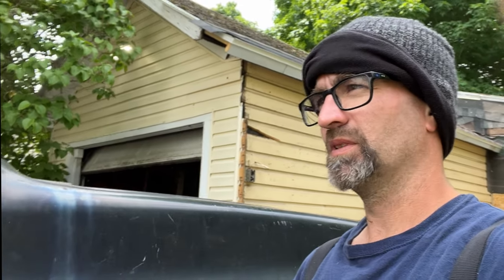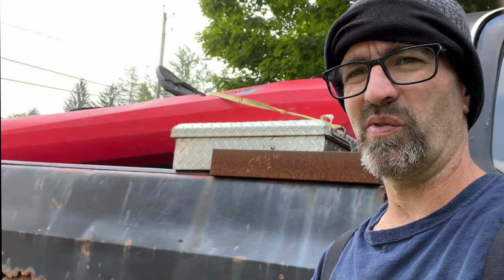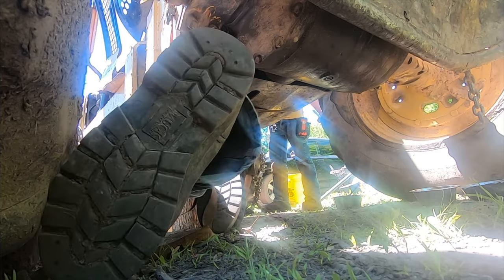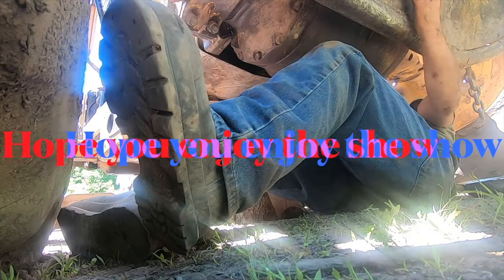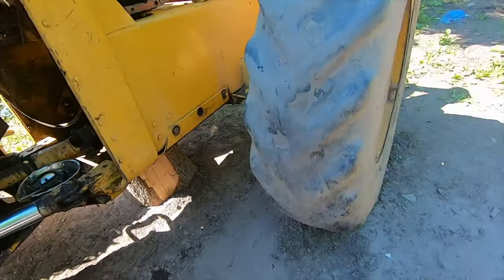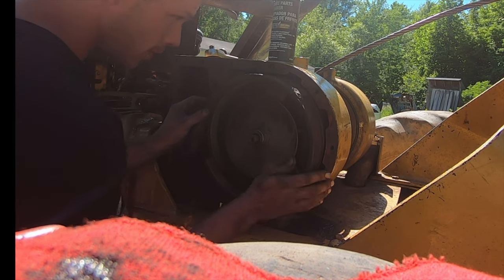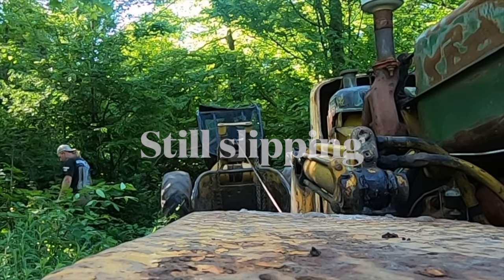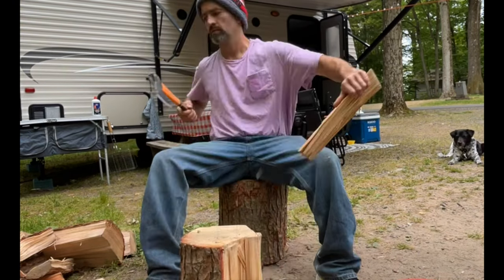Summer Vacation Through back.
In Summer Vacation Through back.we are taking a look back at some past repairs to the skidded.